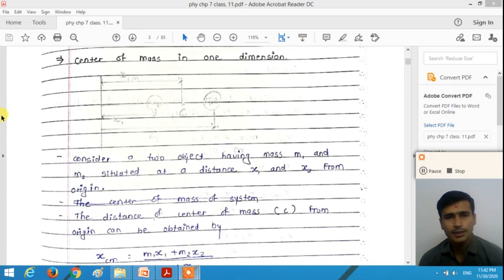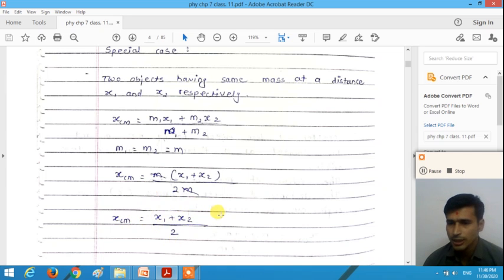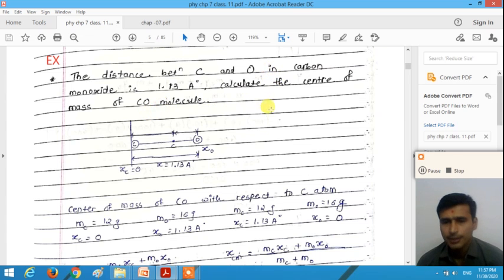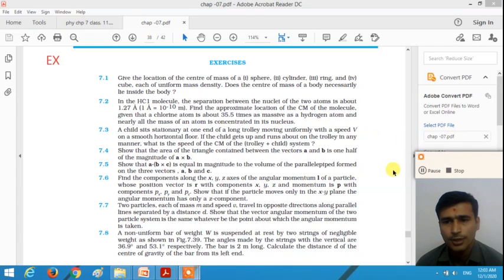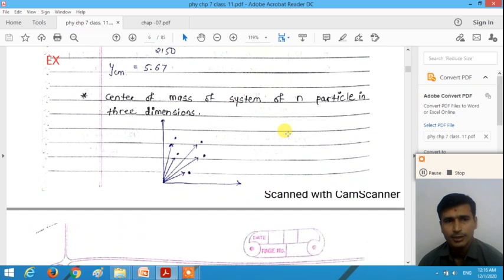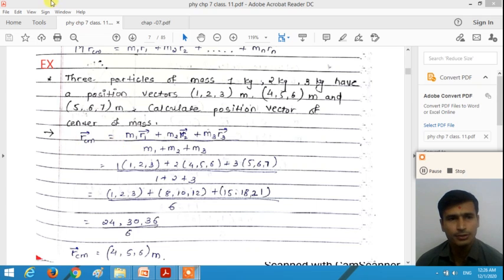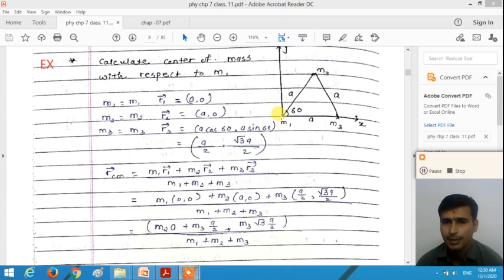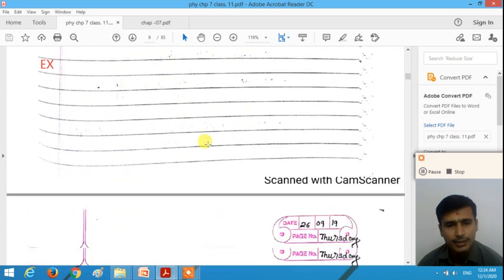Center of mass STD 11 Eng Med Chapter 7 System of particles and Rotational Motion Lec 2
Center of mass in one dimension
center of mass in three dimension
examples of center of mass
example 7.1
JEE NEET example